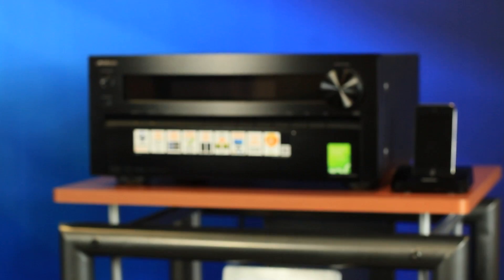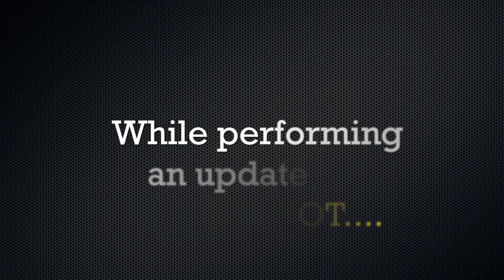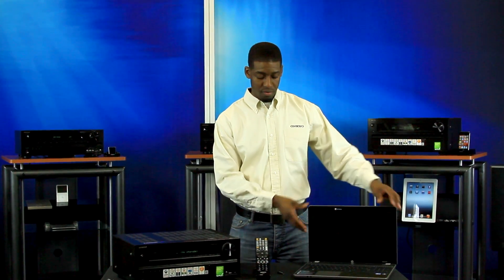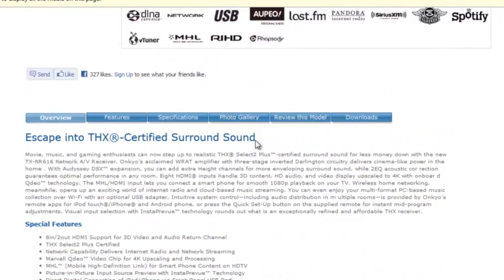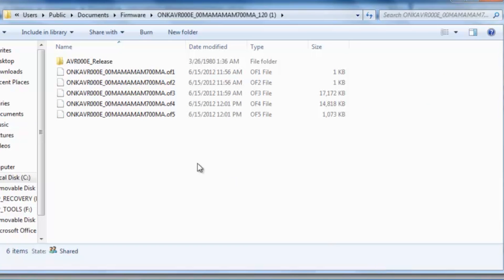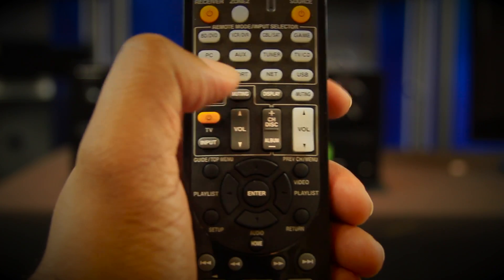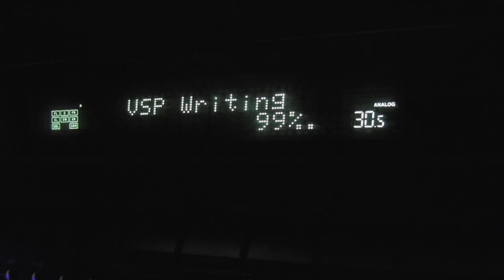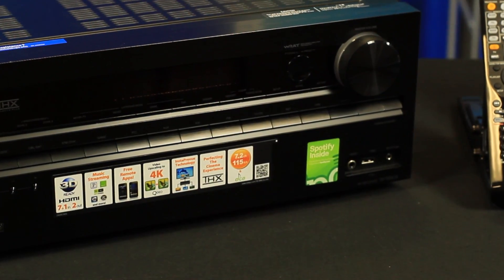ONKYO - Firmware Update for the TX-NR717 & TX-NR818 via USB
How to complete a firmware update on the TX-NR717 & 818 with a USB
AFTER COMPLETING THE FIRMWARE UPDATE, PLEASE CHECK TO SEE IF YOUR UNIT HAS THE LATEST FIRMWARE VERSION. IF NOT PLEASE REPEAT THE FIRMWARE PROCESS AGAIN***